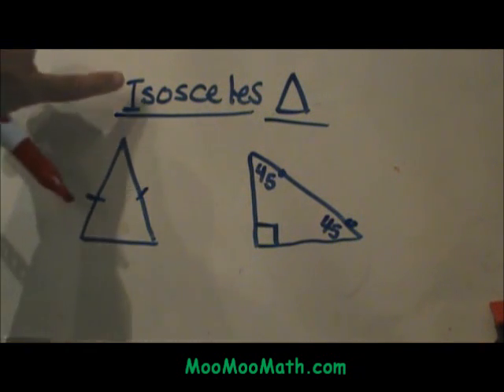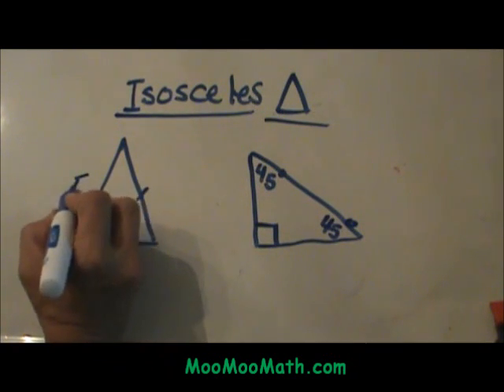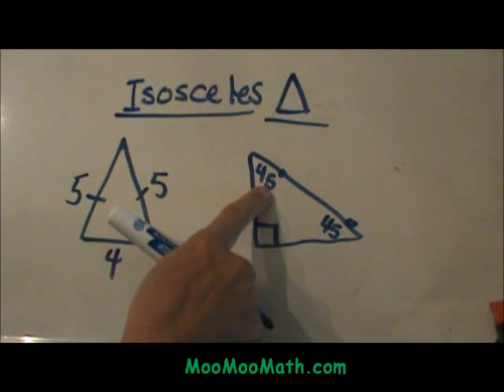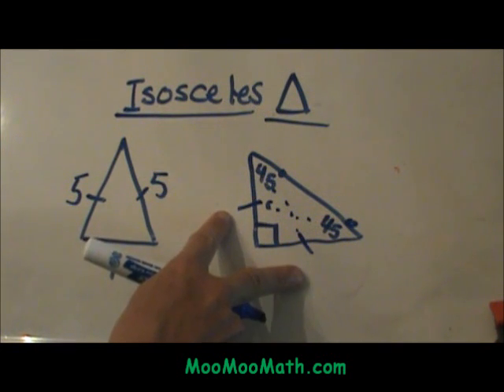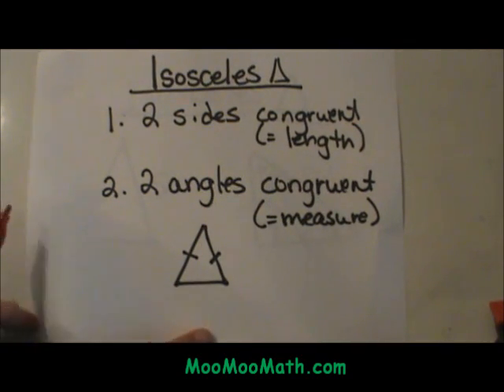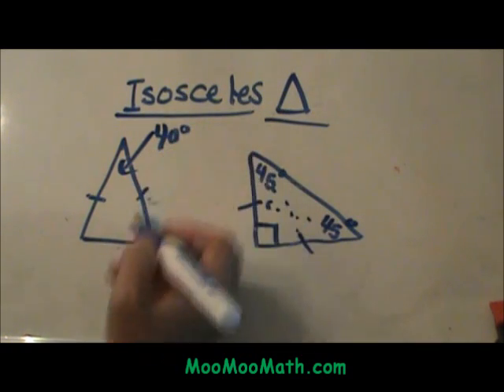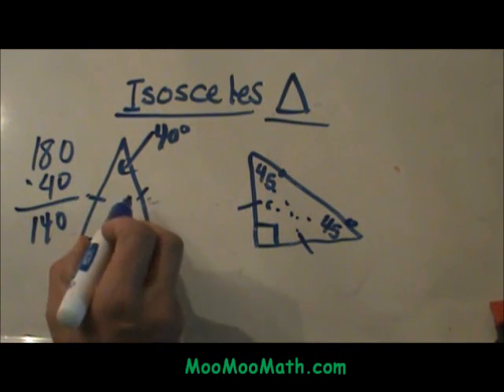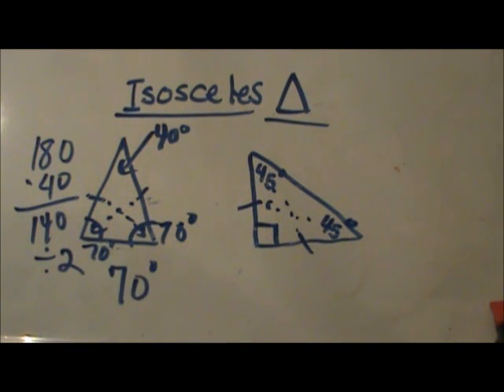What is an Isosceles triangle?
Isosceles triangle definition
that two sides are congruent
that two angles of an isosceles triangle are congruent